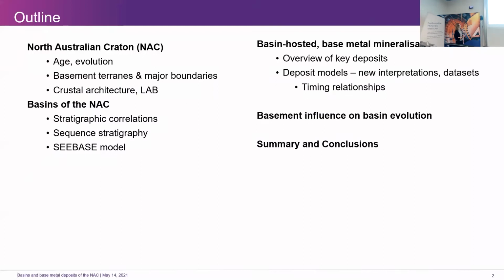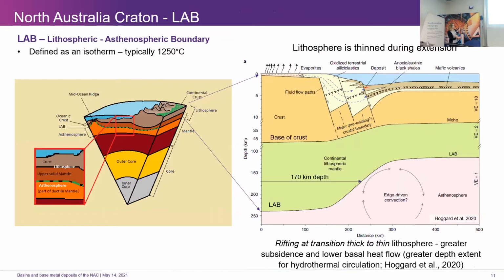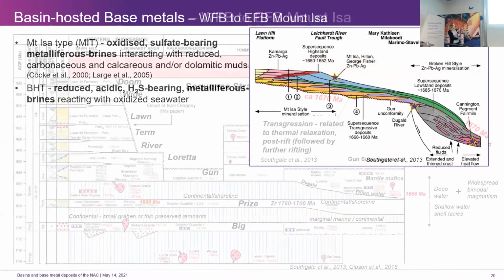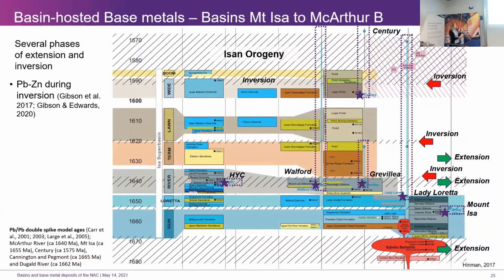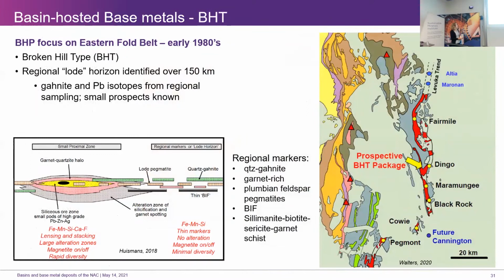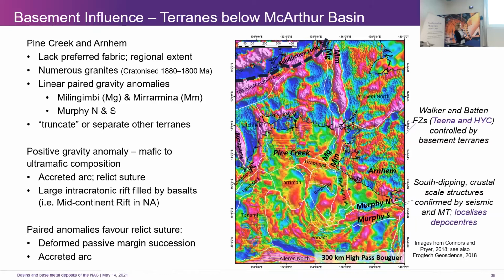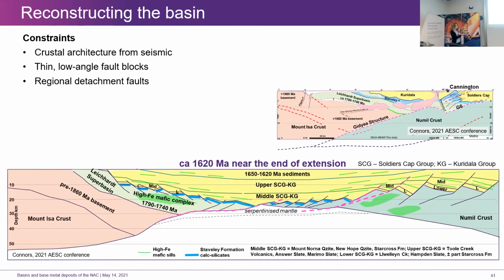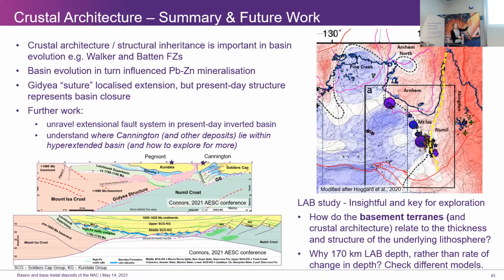Basins and basin-hosted base metal deposits of the North Australian Craton - A/Prof Karen Connors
In this webinar, Assoc Prof Karen Connors explores the evolution of the North Australian Craton and its basins to better understand the world-class base metal deposits they host.

Karen is a Principal Research Fellow at the BRC and has 30 years’ experience in the mining and petroleum sectors, including a long term role as Managing Principal Consultant with FROGTECH Geoscience and earlier roles in gold mining and exploration in Western Australia. She specialises in integrated geological interpretation of basins, basement, and crustal architecture, using potential field geophysics, seismic, and well data.